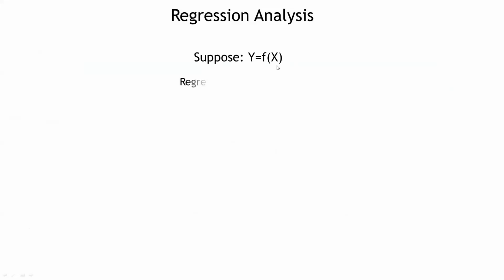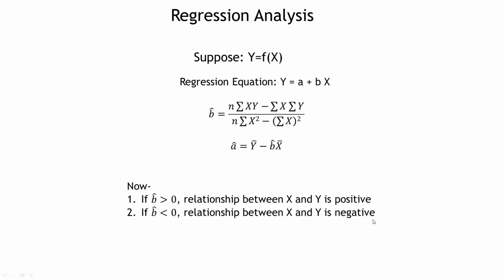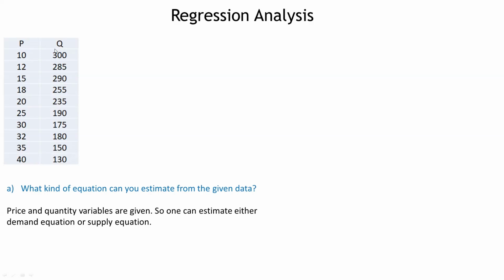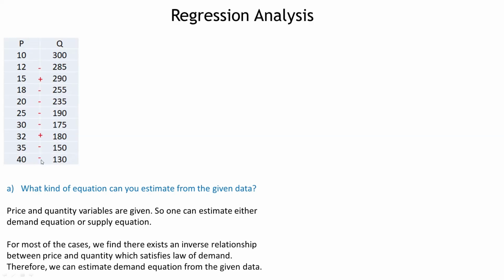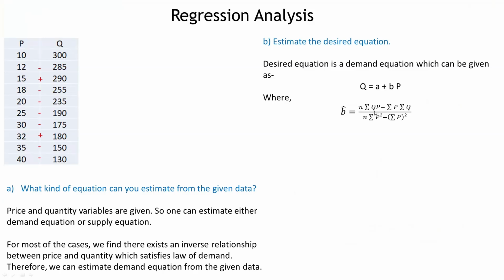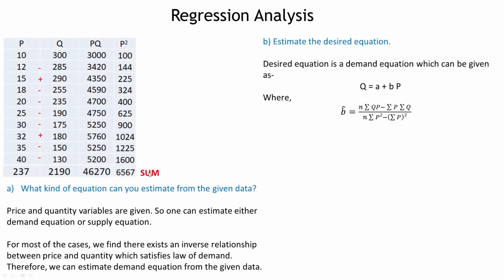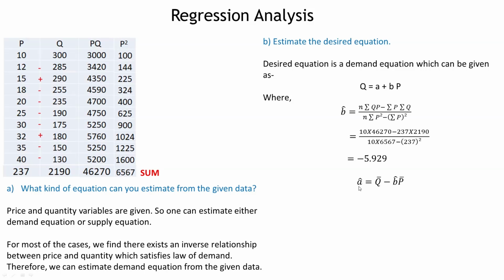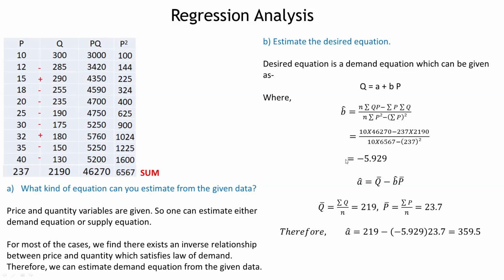Regression Analysis Abdullahil Mamun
Regression Analysis
Estimation of Regression Equation

Abdullahil Mamun